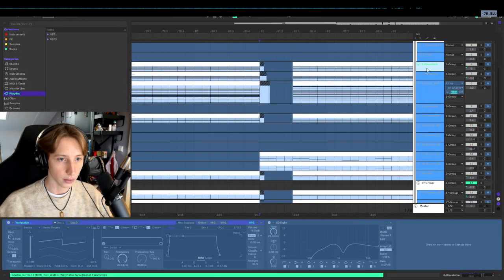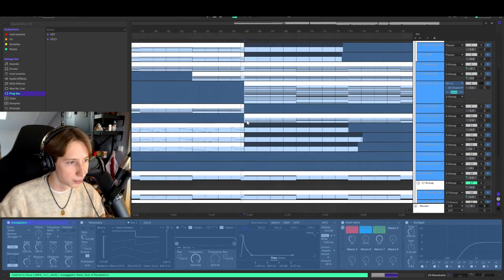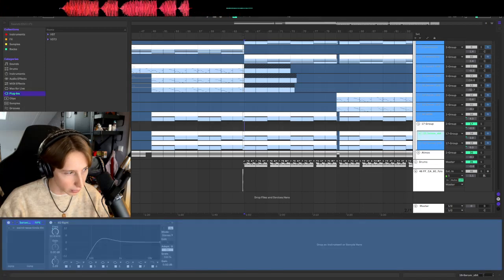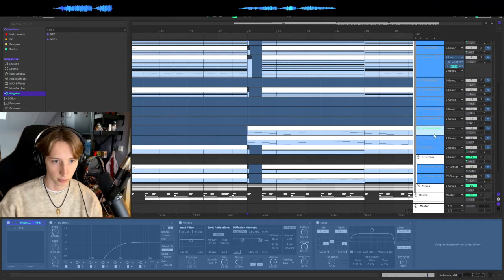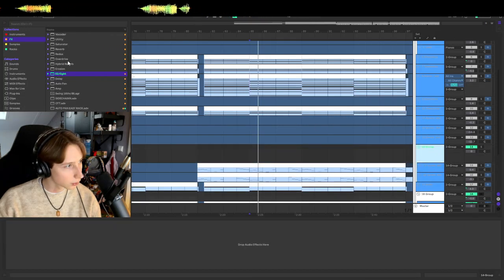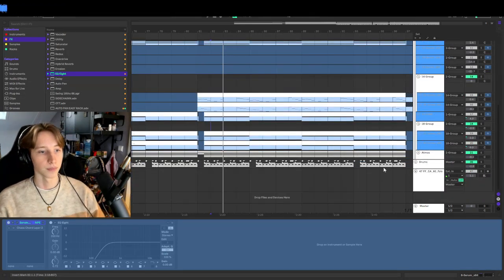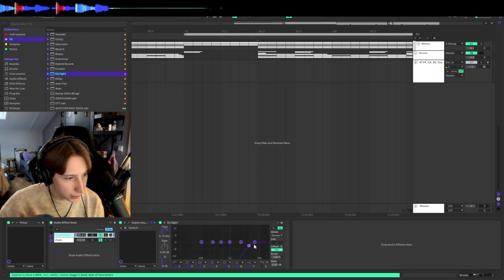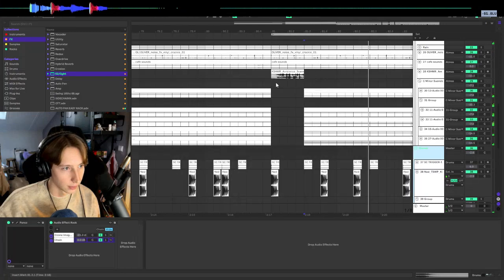How I Do My Layering: Part 1 [21/01/2024]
Au5: @au5music
Neddie: @NeddieOfficial